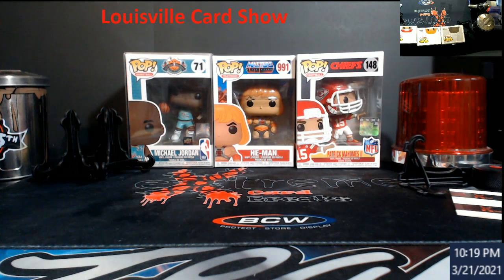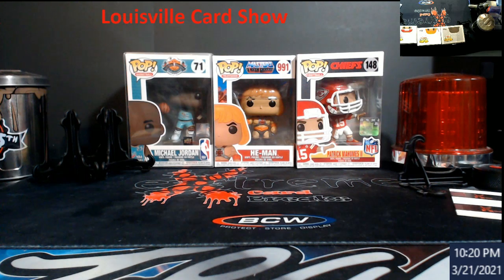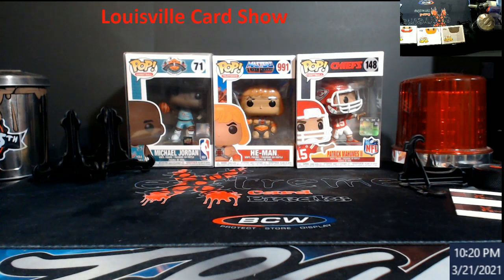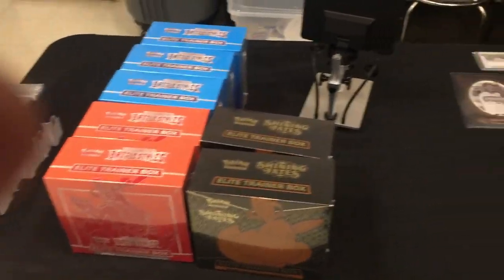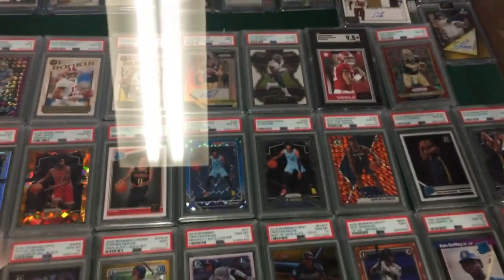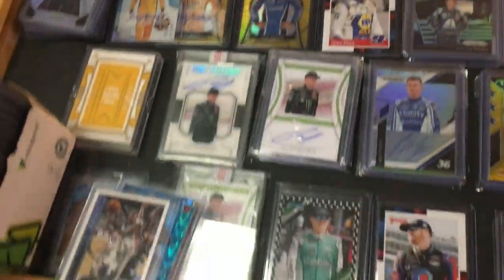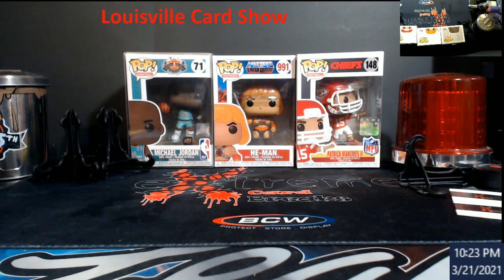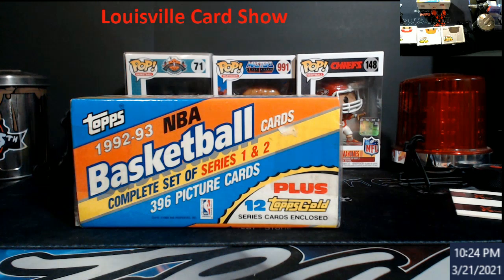Louisville Card Show - Kentucky - March 20. 2021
1811 N Dixie Ave #104

Who do I collect:
Roberto Clemente
Michael Jordan
Nolan Ryan
Sidney Crosby
Vintage Cards